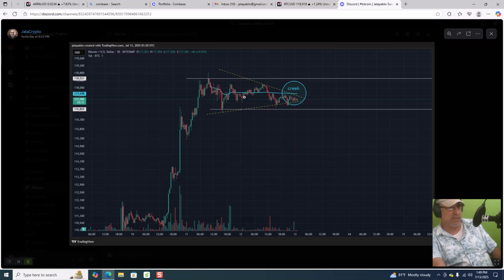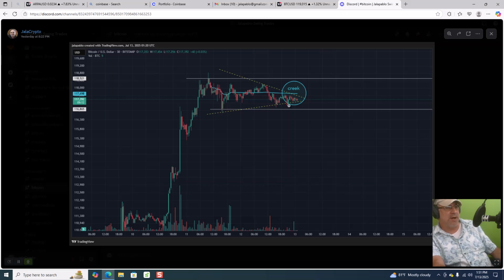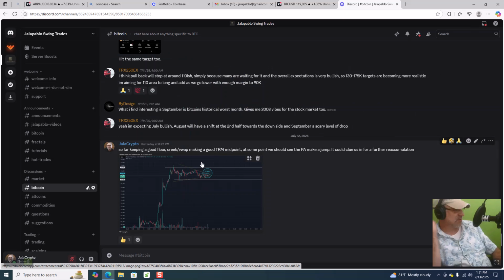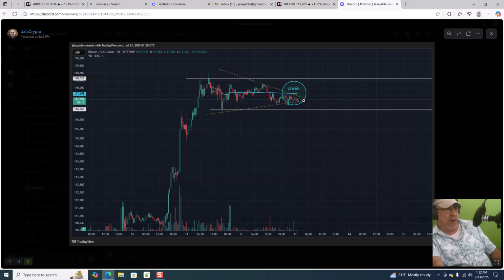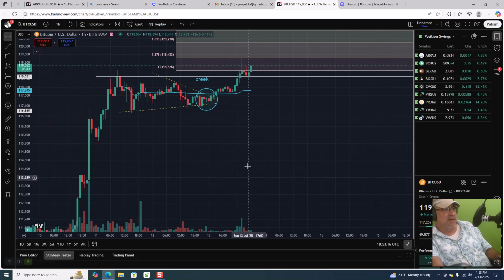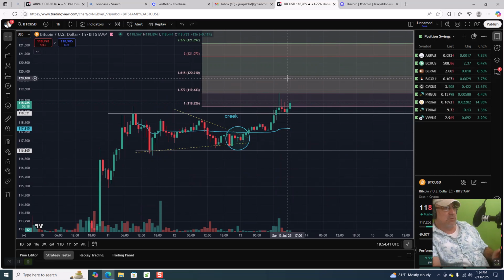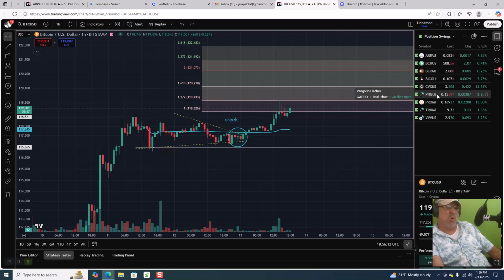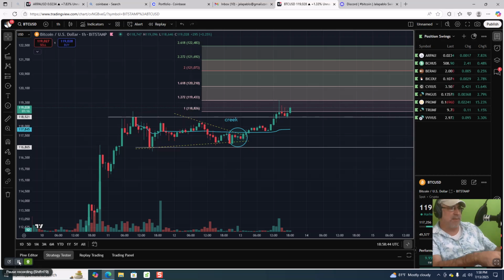Tracking Bitcoin: BTC Jumps the Creek (Again)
Bitcoin jumps the creek (AVWAP) on the hourly. Watching these movements in tandem with several swings to guage the momentum of the alts.

Synchronization problems persist. Please forgive. I may have to forgo the webcam on the next video and do voice only from now on.